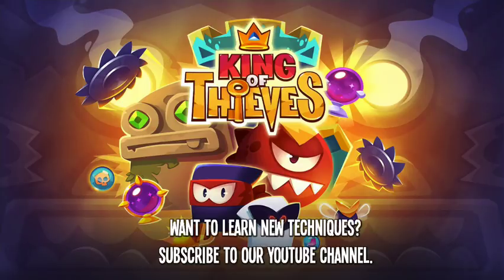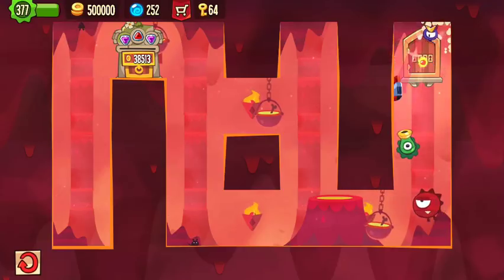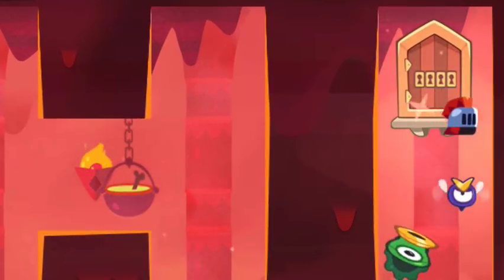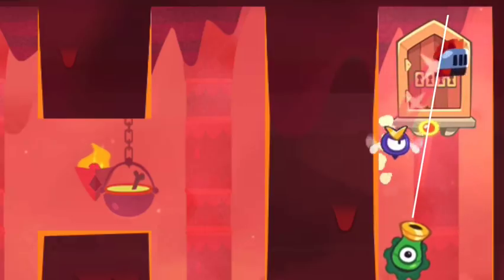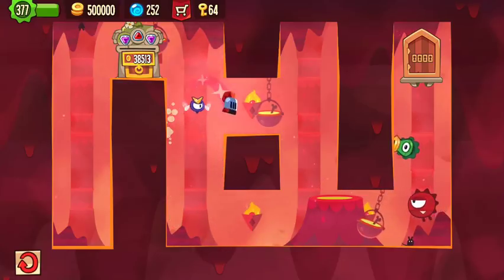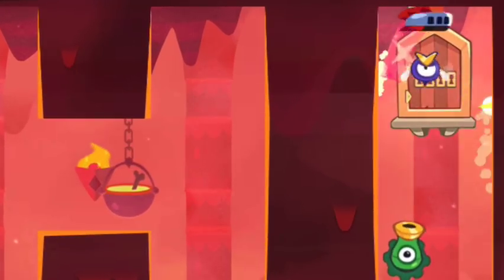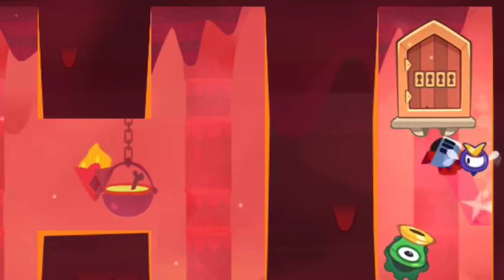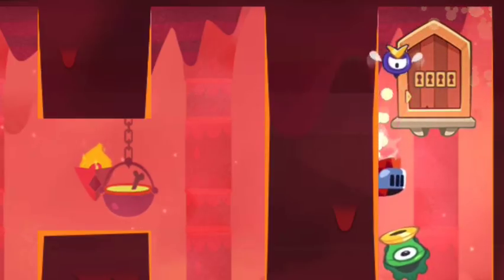King of Thieves - Base 15 Layout #740 (kinda)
This layout is on kotdb.com, but with a reversed red guard (this one is tougher as with a disabled fly, you can't just slide down). Thanks to Tuong Legendary for letting me test this.

King of Thieves is a free puzzle game for mobile devices by the makers of Cut the Rope. For King of Thieves base / dungeon numbers and more King of Thieves trap ideas,